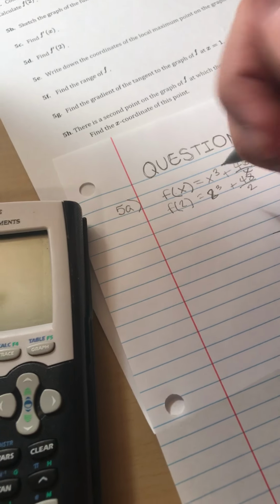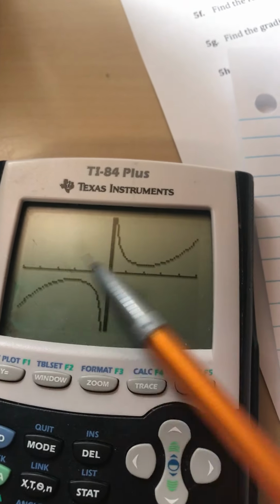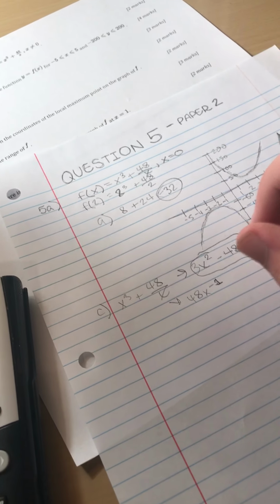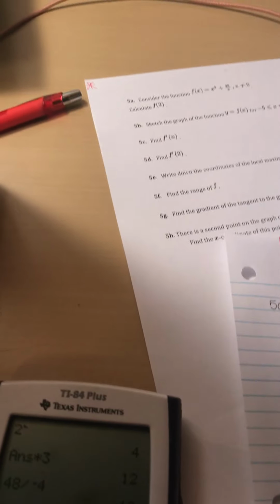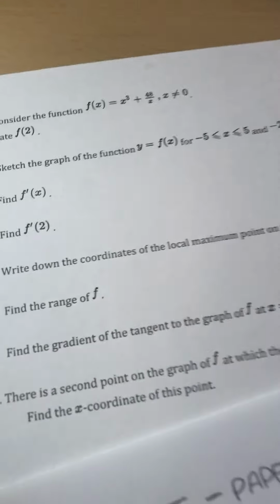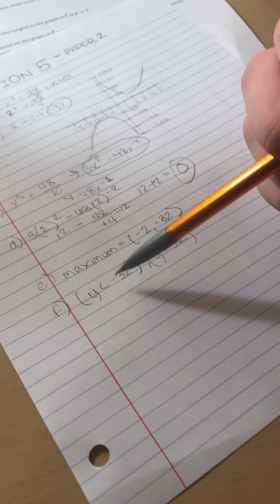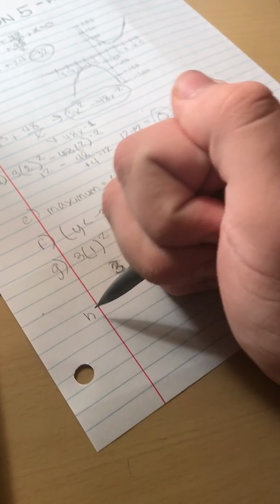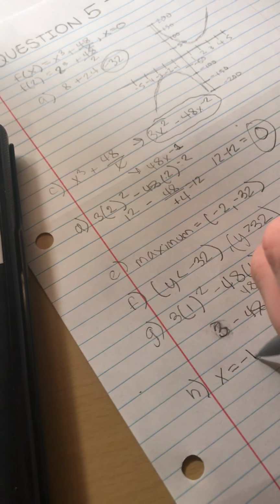Question 5 Paper 2 IB Math Studies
Many pauses and senses of unsureness, but I think I got it mostly right.